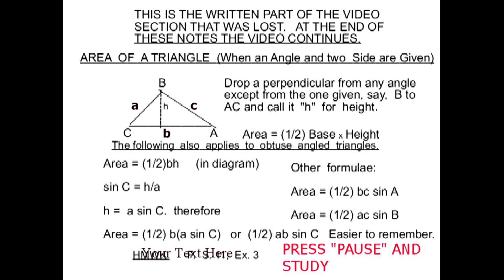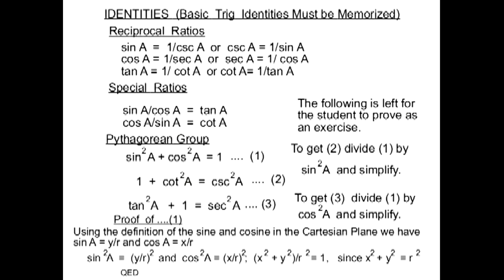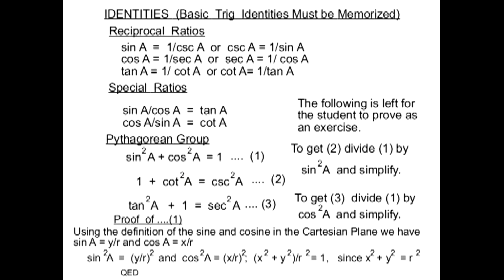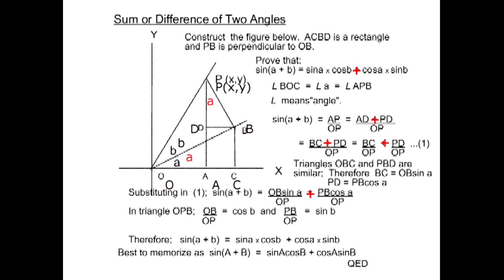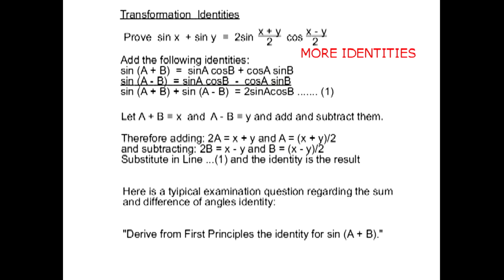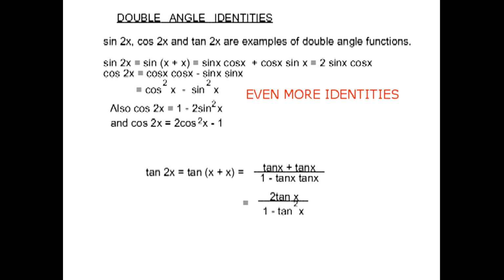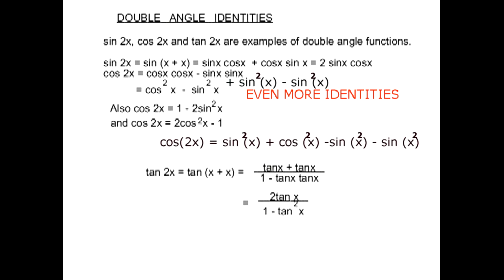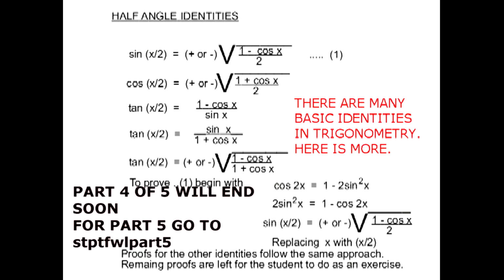stptfwlpart4 Trigonometry Area of a Triangle